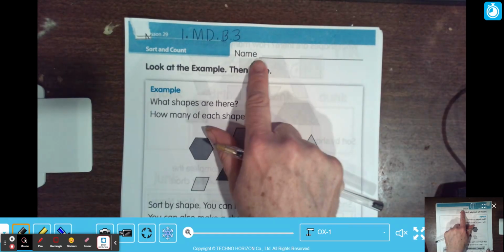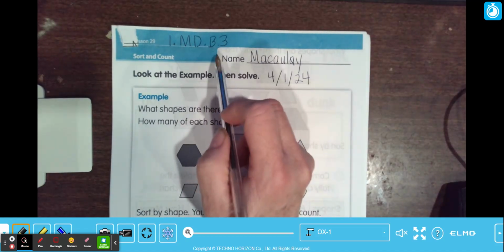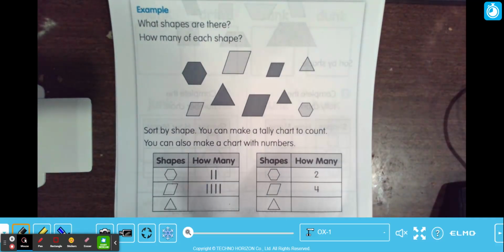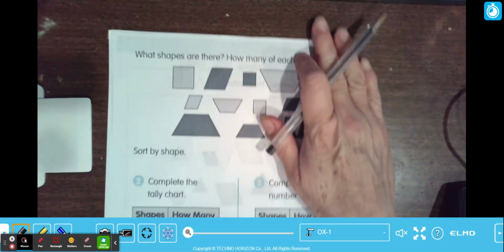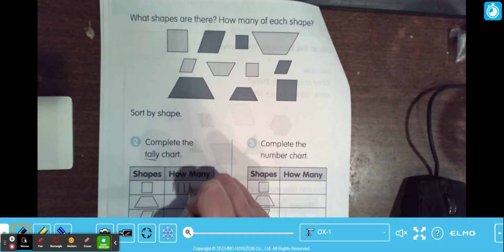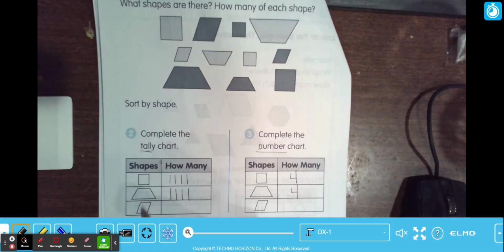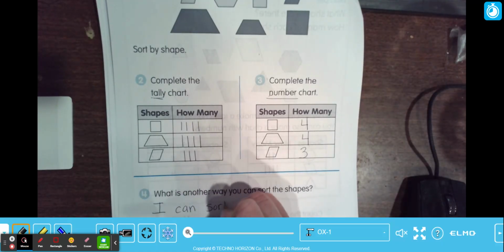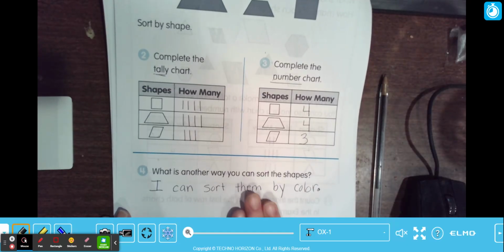Lesson 29 p. 276-7 Sort and Count